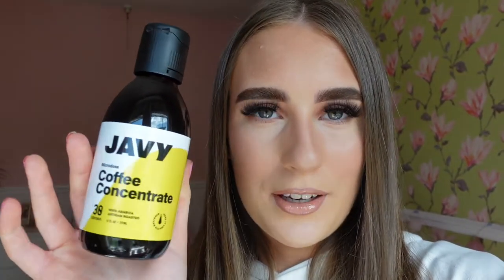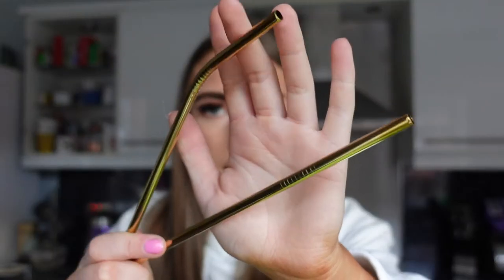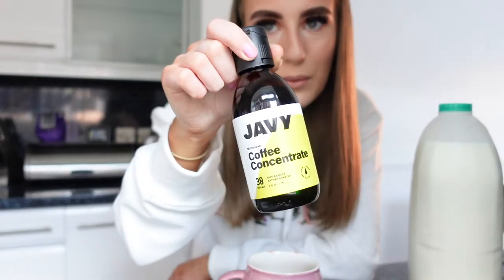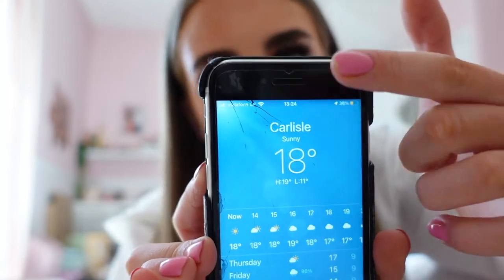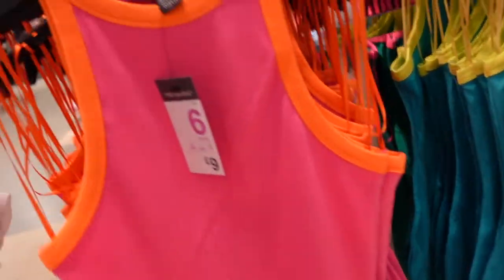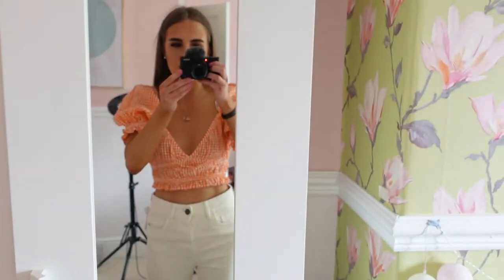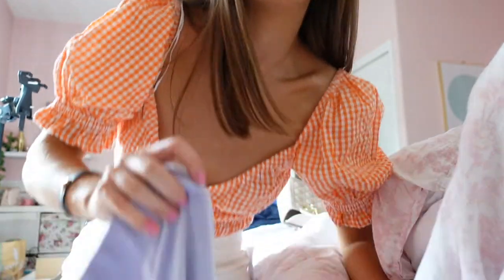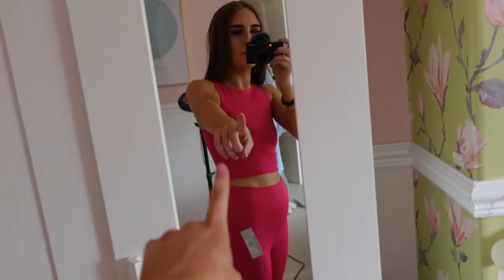A DAY IN MY LIFE | JAVY COFFEE REVIEW & PRIMARK SHOPPING TRIP + HAUL☕️🛍